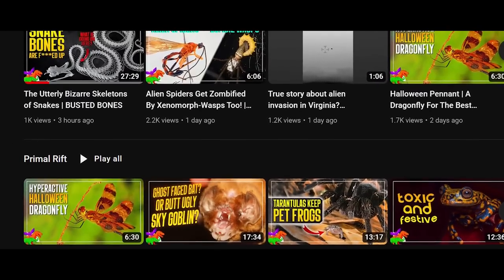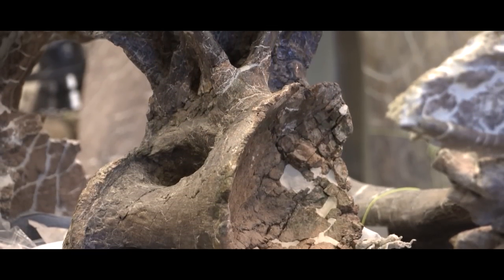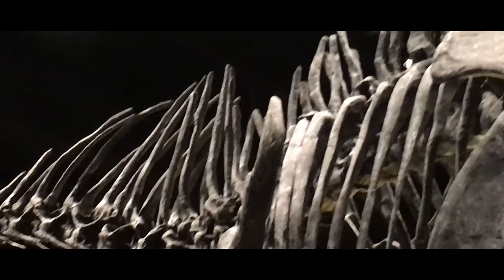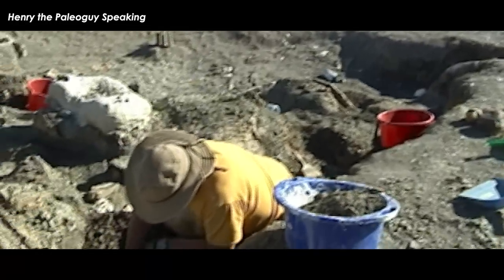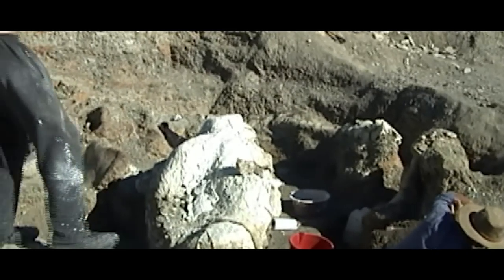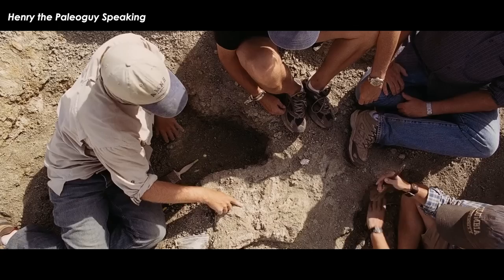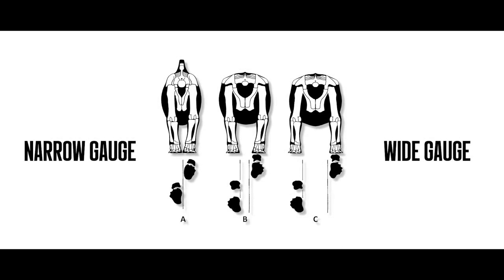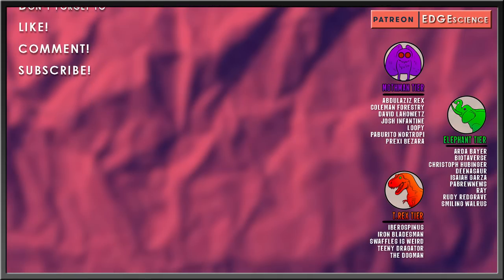How Was Dreadnoughtus Discovered? | Dreadnoughtus Diaries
Sauropods – or long necks – were the largest things to ever walk the face of the earth. Nothing else has come close. Whether that’s because something evolves to curb them before they reach the same size as the long-necked dinosaurs or that the sauropods were just built different the fact remains that nothing existed before or after them that could compete. The only critters to beat out the land titans are the oceanic leviathans, but that’s water – they’re cheating. Each new sauropod dinosaur discovered helps to understand the group as a whole as every single one is fragmentary with very few considered relatively complete. One of these well-preserved behemoths was yet another South American beast from the Late Cretaceous. Come and join me in learning about one of the most complete of the titanosaurs – Dreadnoughtus, the living citadel.

Art in Thumbnail belongs to - Mark Witton